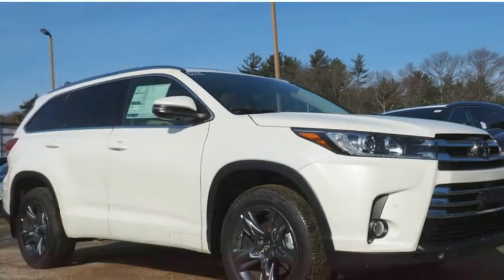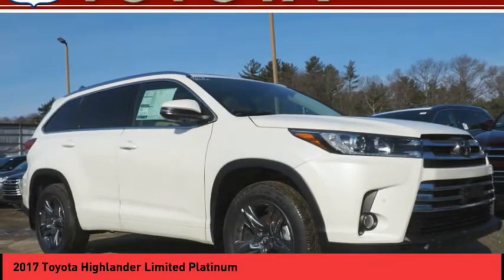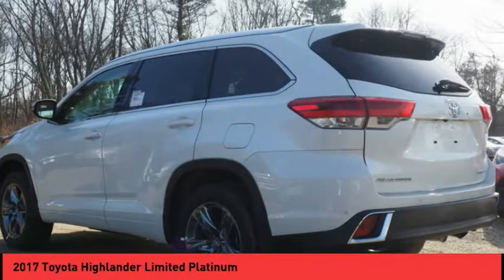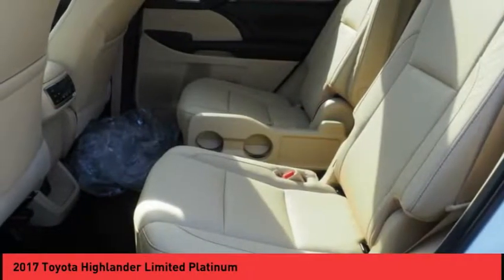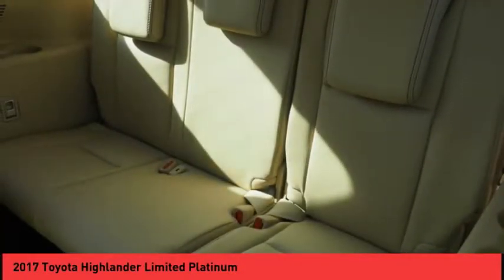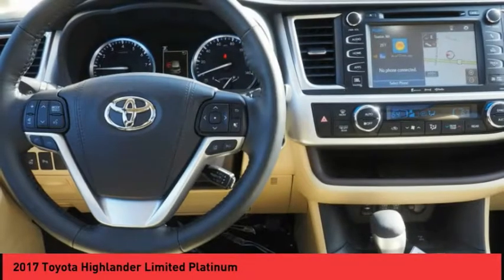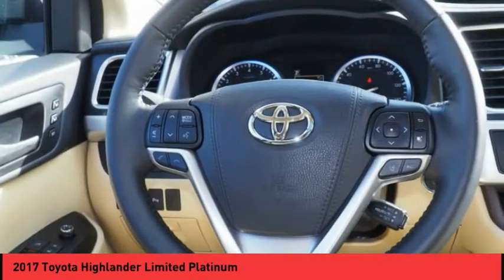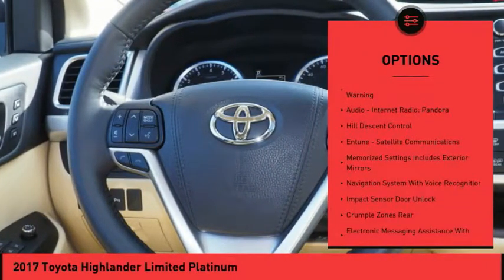2017 Toyota Highlander Raynham MA 46513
2017 Toyota Highlander Limited Platinum

1154 New State Highway Rte 44